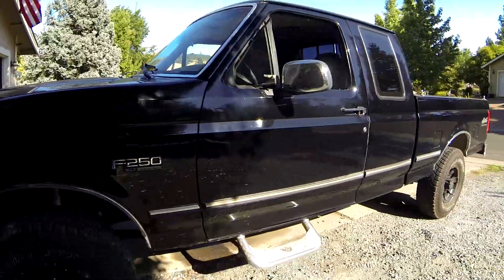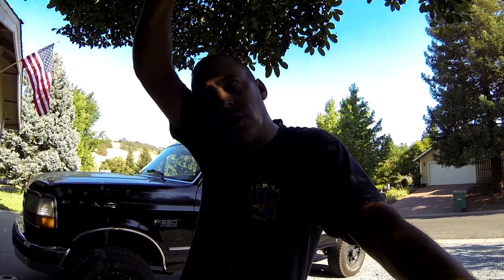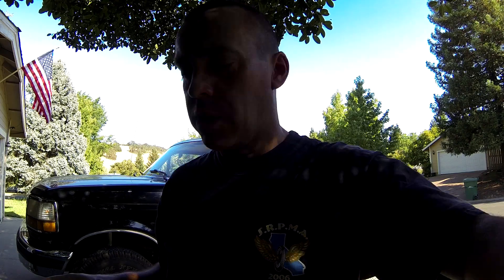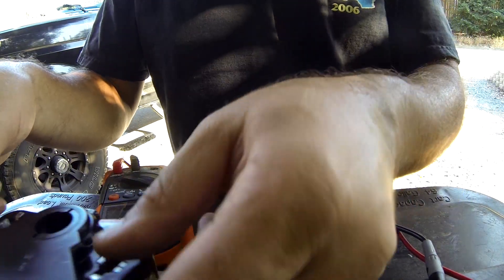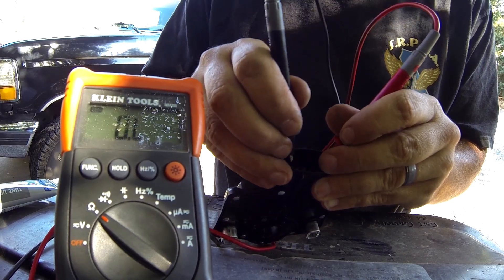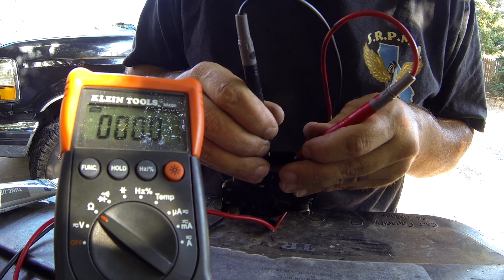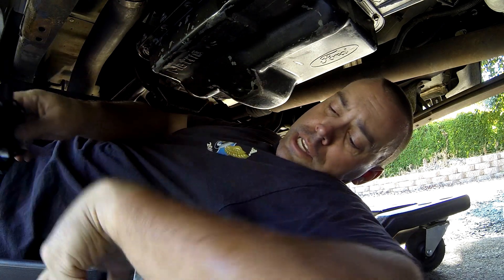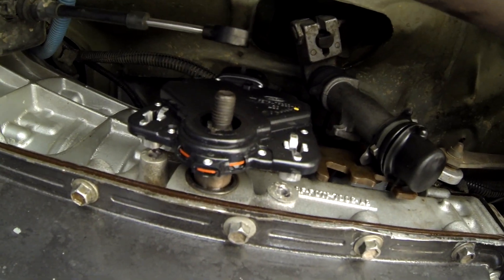Testing the MLPS on a 1996 Ford F250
Symptoms: Completely random and unexplainable hard shifting with O/D light flashing. Turn off the engine and the problem resets itself. Seems to do it most when hot. Transmission is new, less than 3,000 miles on it. Replaced VSS on the rear differential. All connections dielectric greased. Fluid level adequate. Bought a new MLPS (manual lever position sensor) and decided to test out some of the connections with an Ohm meter before installing. Had an interesting find. is it the cure to my problem? No idea. But it's a start at least...
There's a way to test the MLPS on the truck by backprobing and measuring the voltage, but I don't know how to do that.